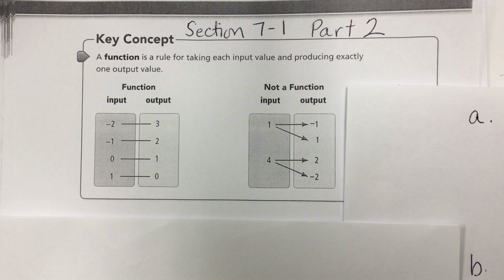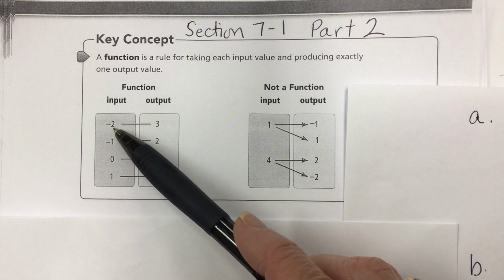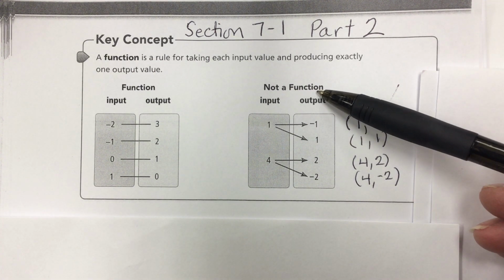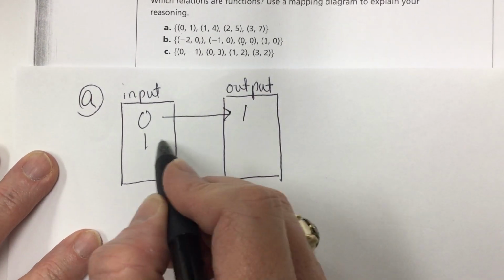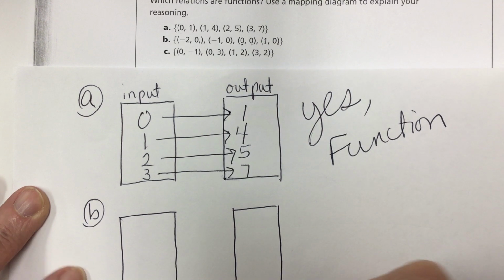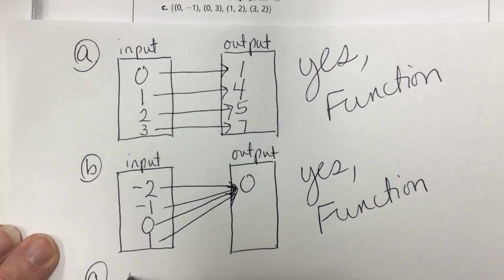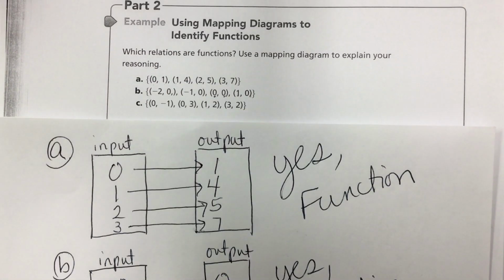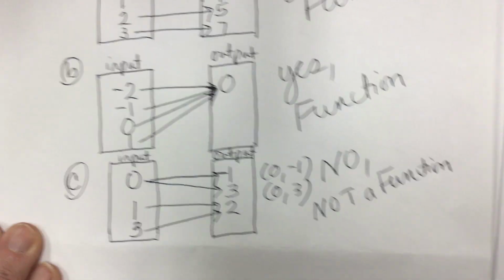7 1 Podcast 2